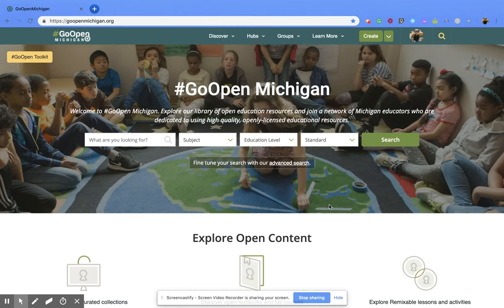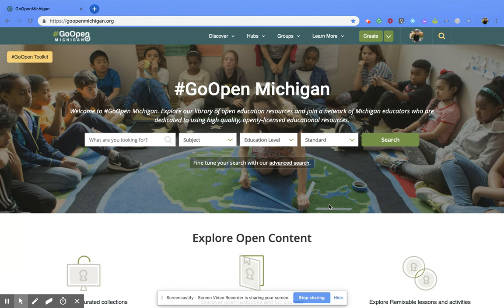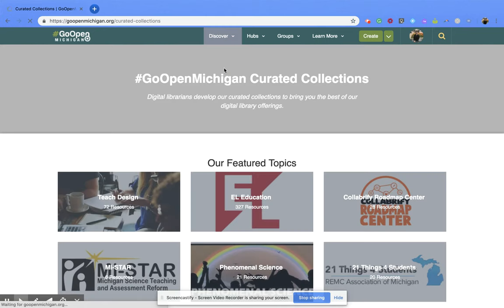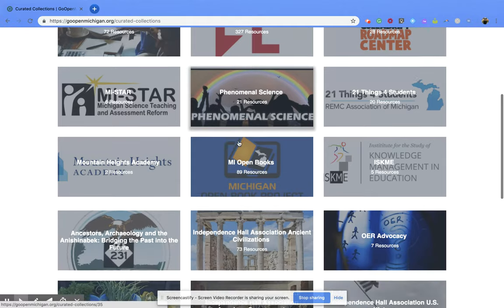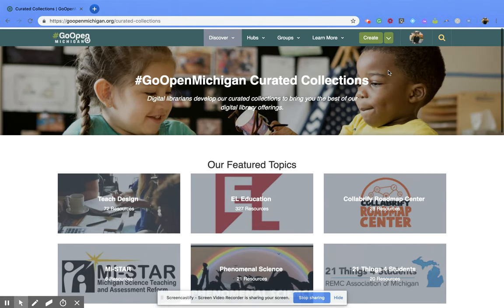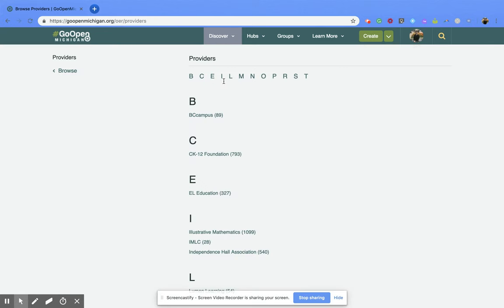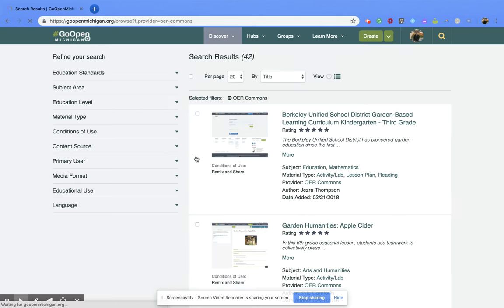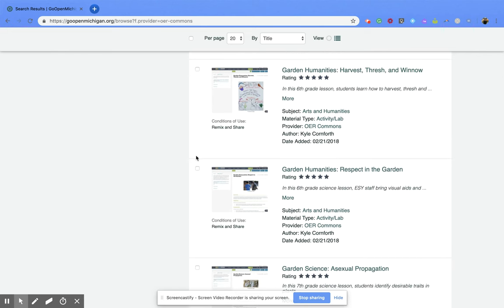GoOpen Michigan: How to Search for Collections and Providers